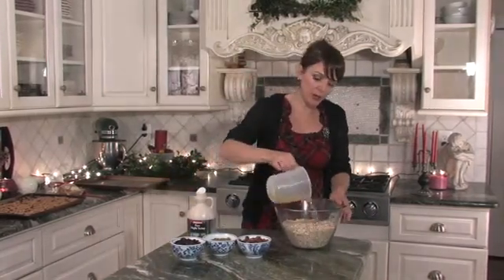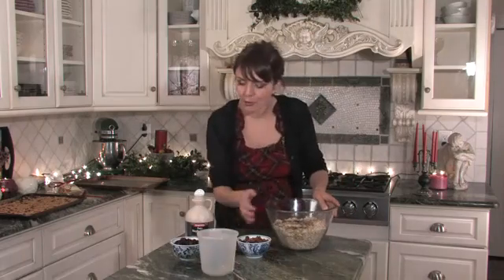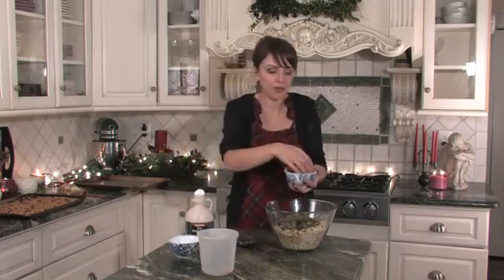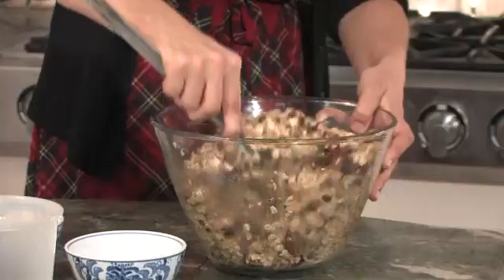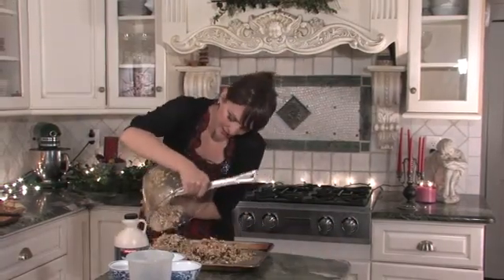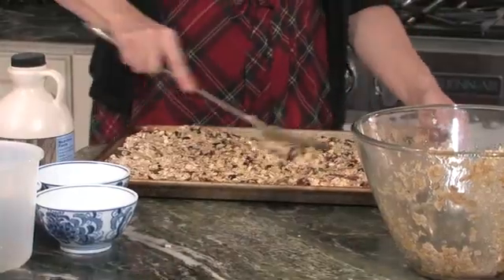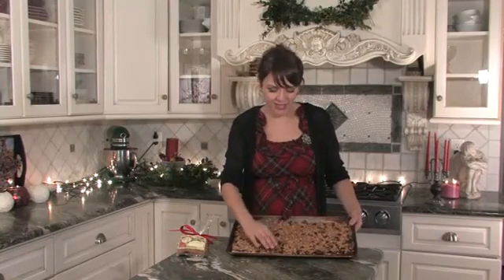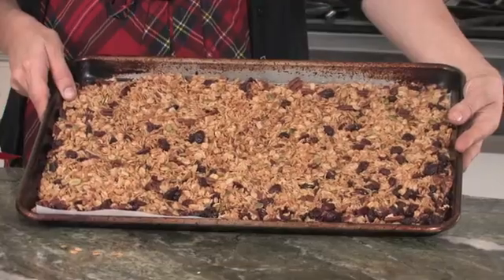Recipe for Christmas Granola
Recipe for Christmas Granola. Part of the series: Christmas Recipes. Christmas granola is much easier to make than one might think. Learn how to make Christmas granola with help from a personal chef in this free video clip.